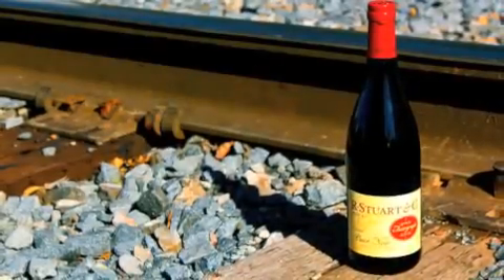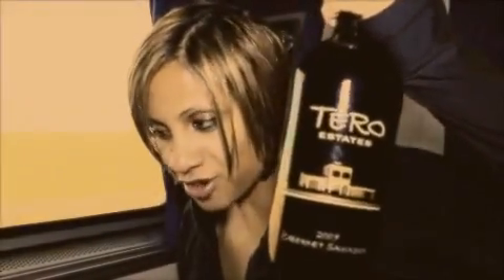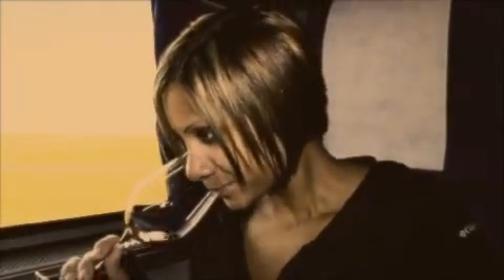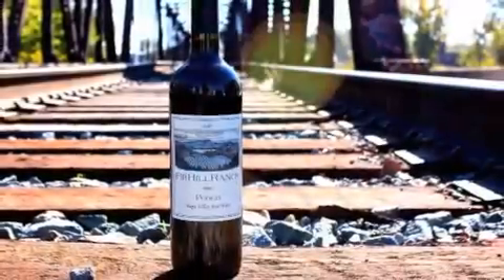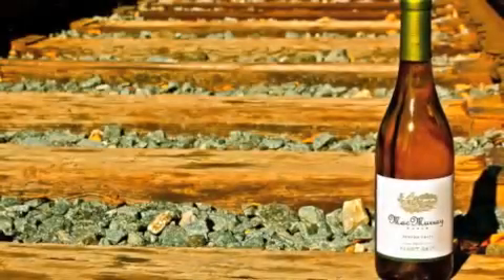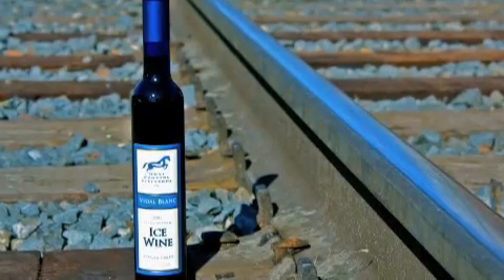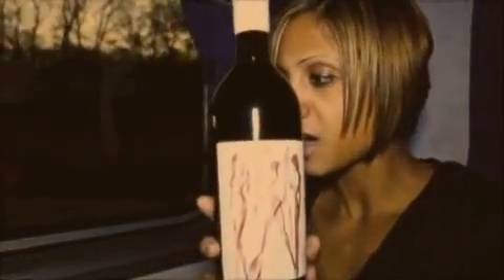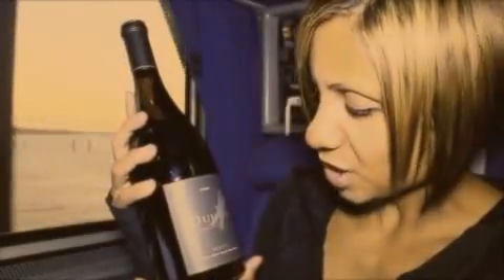TRAINSIPPING - CHI to SFO - Day 1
Tune in for day 1 of TRAINSIPPING. Join Allie as she makes her way from Chicago to San Francisco & back again while sipping 60 wines in 6 days.